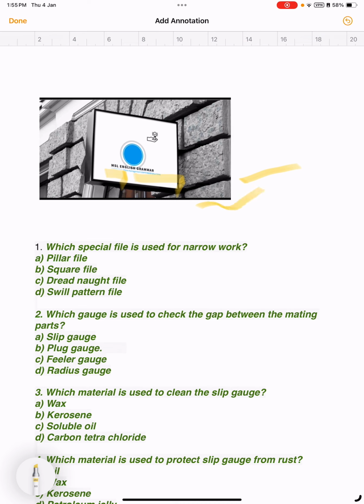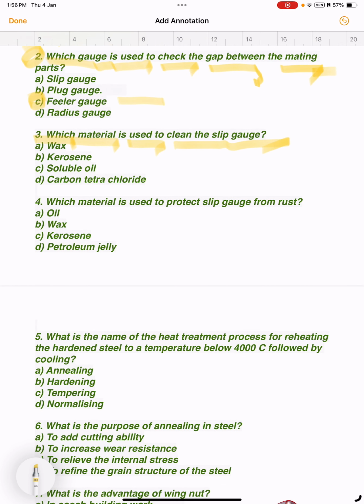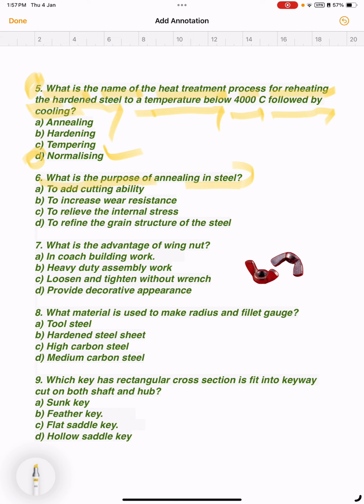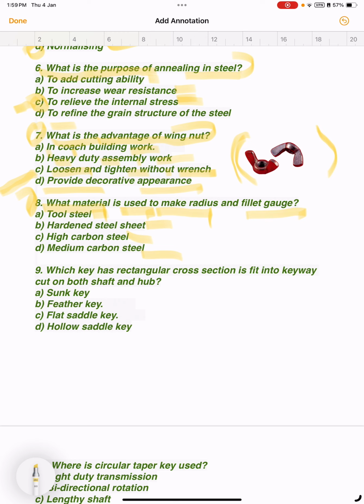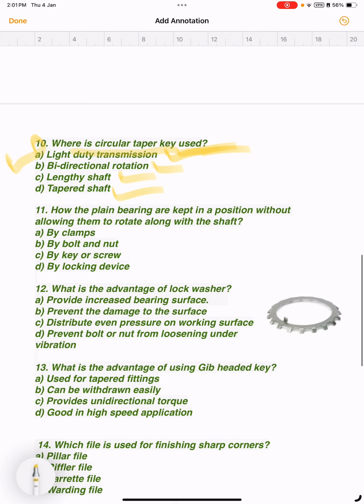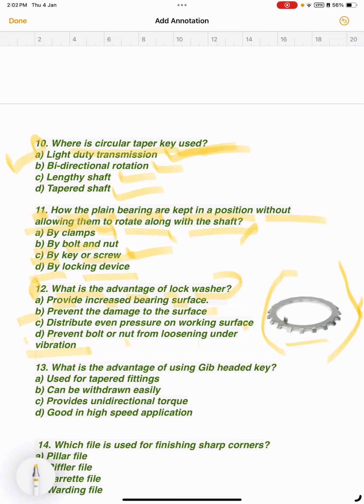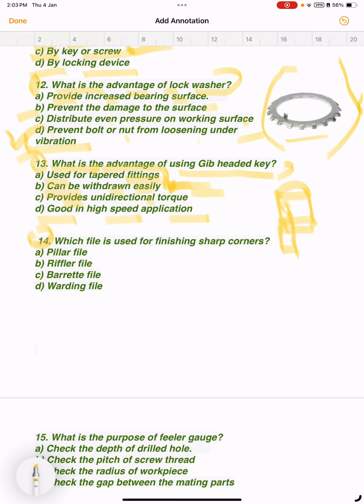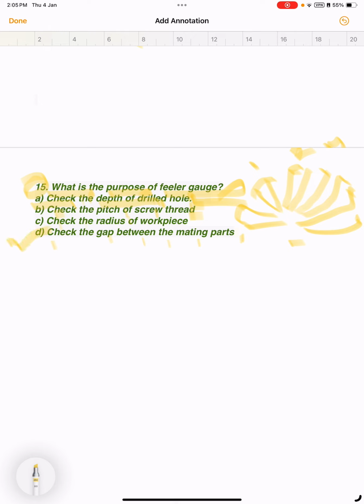Chapter 07 Fitter theory Competitive exam HAL, BEL, ONGC, NTPC, BHEL etc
Competitive exam questions